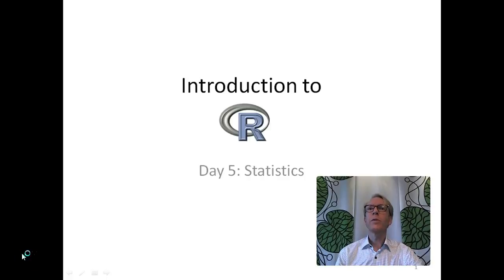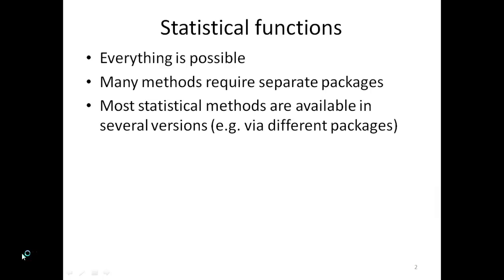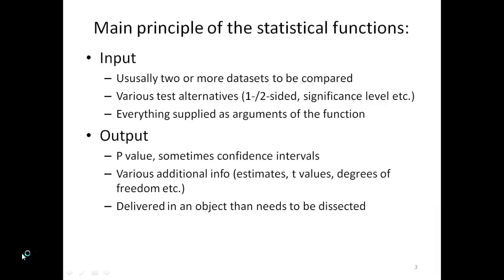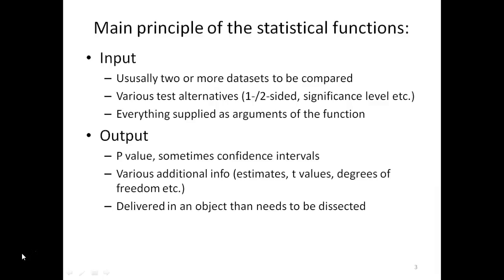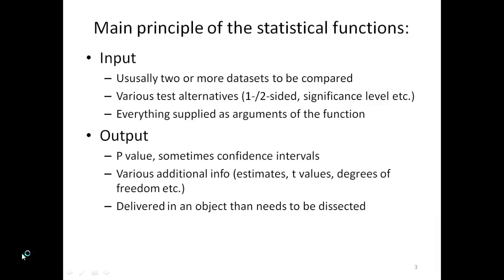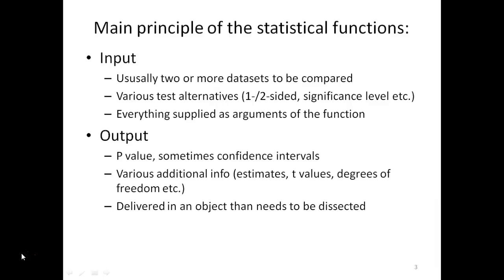Statistics in R - introduction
This is the introduction to a series of statistics videos. The methods themselves are not included in this video.